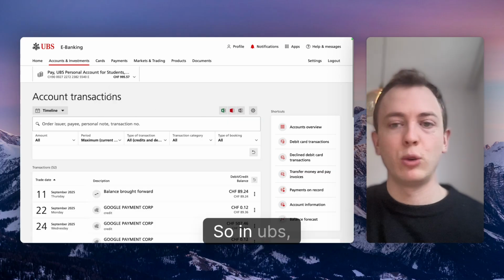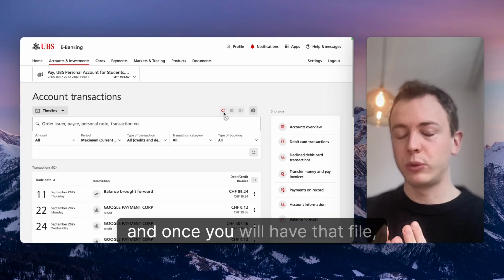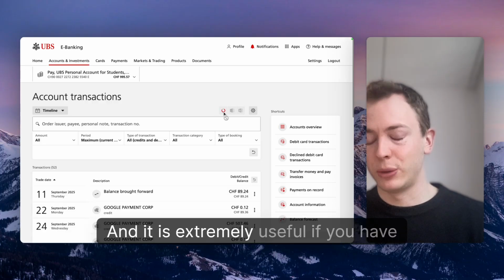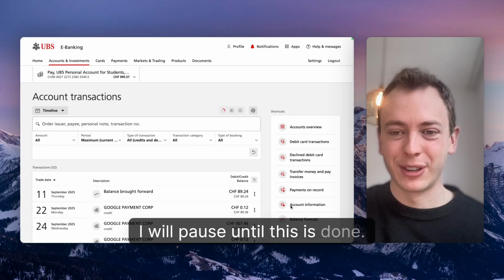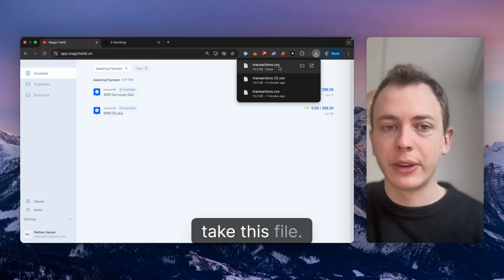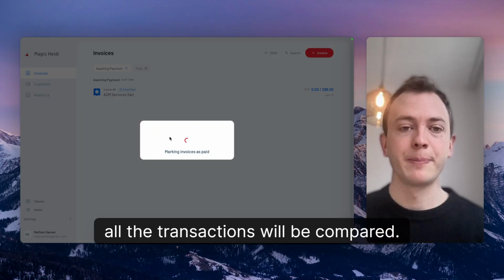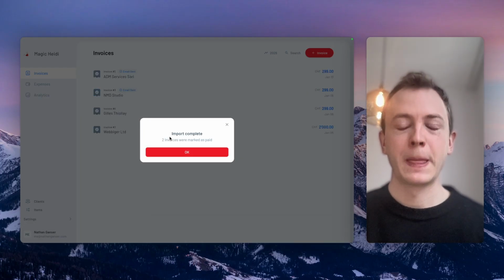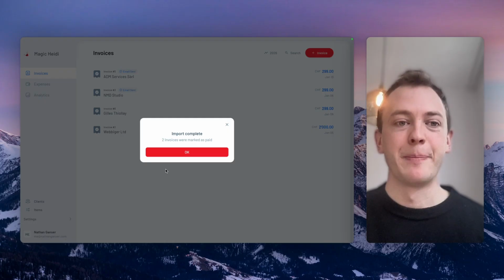Auto-Reconcile Invoices with Bank Payments via E-Banking | Magic Heidi Tutorial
Learn how to automatically reconcile your invoices with bank payments in Magic Heidi — just drag and drop your e-banking CSV file and let the app do the rest!

Tired of manually checking which invoices have been paid? Magic Heidi makes bank reconciliation effortless, even if you have 50, 100, or more invoices per month. No direct bank connection needed — simply export your transactions from your e-banking portal (UBS, PostFinance, etc.) and drop them into Magic Heidi.

⏱️ TIMESTAMPS:
0:00 - Introduction to invoice reconciliation
0:15 - Downloading transactions from your e-banking (UBS example)
0:45 - Importing the CSV file into Magic Heidi
1:05 - Automatic matching of payments to invoices
1:25 - Results: invoices marked as paid automatically

🔥 HOW IT WORKS:
1. Log into your e-banking portal (UBS, PostFinance, Raiffeisen, etc.)
2. Download your account transactions as a CSV or Excel file
3. Open Magic Heidi and drag & drop the file into the app
4. Magic Heidi automatically matches payments to your open invoices
5. Paid invoices are instantly marked as paid — done!

✅ BENEFITS:
• Save hours of manual reconciliation work
• No direct bank API connection required
• Works with any Swiss bank that exports CSV/Excel
• Perfect for freelancers with high invoice volumes
• Repeat the process as often as you need

Magic Heidi is the Swiss invoicing and accounting software built specifically for freelancers and small businesses. Create professional invoices, track payments, and manage your finances — all in one simple app.